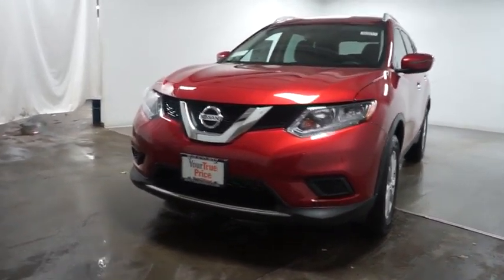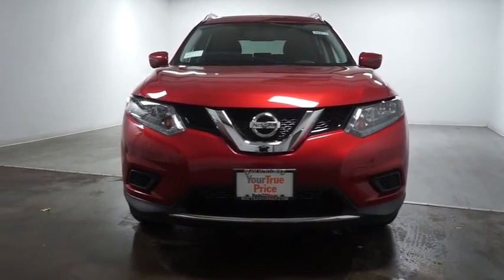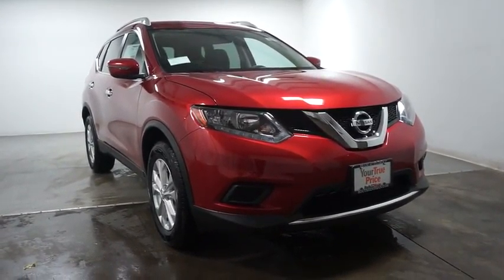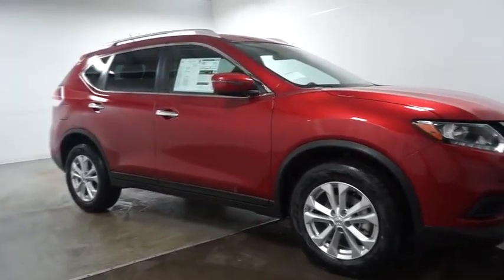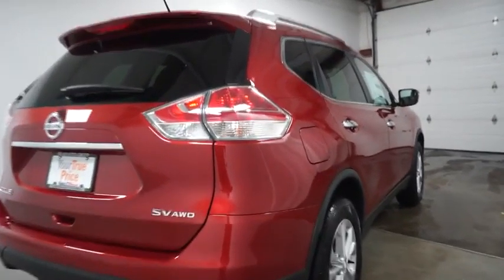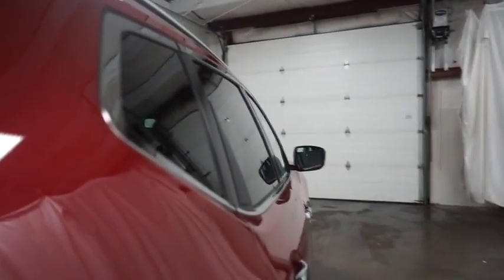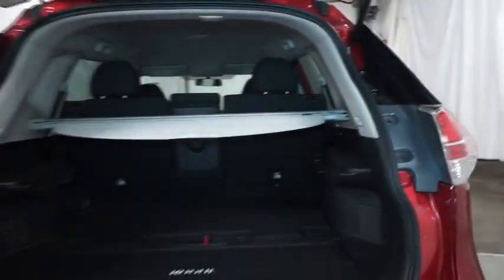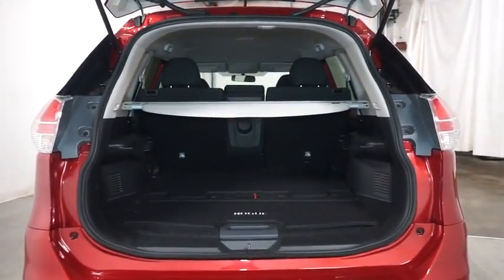2016 Nissan Rogue Hillside, Newark, Union, Elizabeth, Springfield, NJ 360815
Radio w/Seek-Scan, MP3 Player, Clock and Steering Wheel Controls,Integrated Roof Antenna,Wireless Streaming,Radio: AM/FM/CD/RDS/AUX NissanConnect -inc: mobile apps, 6 speakers, 5 color center display audio system, USB connection port for iPod interface and other compatible devices, Bluetooth hand-free phone system and XM Satellite radio,1 LCD Monitor In The Front,Clearcoat Paint,Lip Spoiler,Steel Spare Wheel,Tires: P225/65R17 AS,Black Bodyside Cladding and Black Wheel Well Trim,Galvanized Steel/Aluminum/Composite Panels,Fixed Rear Window w/Fixed Interval Wiper, Heated Wiper Park and Defroster,Chrome Side Windows Trim,Chrome Door Handles,Body-Colored Front Bumper,Compact Spare Tire Mounted Inside Under Cargo,Wheels: 17 Aluminum-Alloy,Fully Automatic Aero-Composite Halogen Daytime Running Headlamps w/Delay-Off,Deep Tinted Glass,Black Grille w/Chrome Surround,Tailgate/Rear Door Lock Included w/Power Door Locks,Variable Intermittent Wipers,Body-Colored Power Side Mirrors w/Manual Folding and Turn Signal Indicator,Body-Colored Rear Bumper w/Black Rub Strip/Fascia Accent,Roof Rack Rails Only,Liftgate Rear Cargo Access,Carpet Floor Trim,Seats w/Cloth Back Material,Power Door Locks w/Autolock Feature,Power 1st Row Windows w/Driver 1-Touch Up/Down,Front Map Lights,Front Cupholder,Glove Box,Driver Foot Rest,Front Bucket Seats -inc: 6-way power driver's seat w/power lumbar support, 4-way adjustable front passenger seat and front seatback storage,Perimeter Alarm,Outside Temp Gauge,Trip Computer,Remote Releases -Inc: Mechanical Cargo Access and Mechanical Fuel,Rear Cupholder,Power Rear Windows and Fixed 3rd Row Windows,5 Person Seating Capacity,Analog Display,Manual Anti-Whiplash Adjustable Front Head Restraints and Manual Adjustable Rear Head Restraints,Full Floor Console w/Covered Storage, Mini Overhead Console w/Storage and 3 12V DC Power Outlets,NissanConnect Selective Service Internet Access,Fade-To-Off Interior Lighting,Interior Trim -inc: Metal-Look Door Panel Insert, Chrome And Metal-Look Interior Accents,Remote Releases -Inc: Mechanical Trunk/Hatch and Mechanical Fuel,Cloth Door Trim Insert,Dual Zone Front Automatic Air Conditioning,Gauges -inc: Speedometer, Odometer, Engine Coolant Temp, Tachometer, Trip Odometer and Trip Computer,HVAC -inc: Underseat Ducts and Console Ducts,Systems Monitor,Cloth Seat Trim,Front Center Armrest w/Storage and Rear Center Armrest,3 12V DC Power Outlets,Full Cloth Headliner,Urethane Gear Shift Knob,Driver And Passenger Visor Vanity Mirrors w/Driver And Passenger Illumination,Engine Immobilizer,Proximity Key For Doors And Push Button Start,Cruise Control w/Steering Wheel Controls,Cargo Area Concealed Storage,Remote Keyless Entry w/Integrated Key Transmitter, Illuminated Entry, Illuminated Ignition Switch and Panic Button,Day-Night Rearview Mirror,Manual Tilt/Telescoping Steering Column,Delayed Accessory Power,40-20-40 Folding Split-Bench Front Facing Manual Reclining Fold Forward Seatback Rear Seat w/Manual Fore/Aft,Cargo Space Lights,Full Carpet Floor Covering,Air Filtration,Driver / Passenger And Rear Door Bins,5.694 Axle Ratio,Electric Power-Assist Speed-Sensing Steering,Automatic Ride Control Suspension,Transmission: Xtronic CVT Automatic -inc: sport mode switch,,4-Wheel Disc Brakes w/4-Wheel ABS, Front And Rear Vented Discs, Brake Assist, Hill Descent Control and Hill Hold Control,14.5 Gal. Fuel Tank,110 Amp Alternator,Permanent Locking Hubs,Battery w/Run Down Protection,Gas-Pressurized Shock Absorbers,GVWR: 4,678 lbs,Strut Front Suspension w/Coil Springs,Front And Rear Anti-Roll Bars,Automatic Full-Time All-Wheel Drive,Single Stainless Steel Exhaust,Multi-Link Rear Suspension w/Coil Springs,Engine: 2.5L DOHC 16-Valve I4 -inc: ECO mode,Outboard Front Lap And Shoulder Safety Belts -inc: Rear Center 3 Point, Height Adjusters and Pretensioners,Curtain 1st, 2nd And 3rd Row Airbags,Dual Stage Driver And Passenger Front Airbags,Airbag Occupancy Sensor,Dual Stage Driver And Passenger Seat-Mounted Side Airbags,RearView Monitor Back-Up Camera,RearView Monitor Rear Camera,Tire Specific Low Tire Pressure Warning,Side Impact Beams,Electronic Stability Control (ESC),Rear Child Safety Locks,ABS And Driveline Traction Control